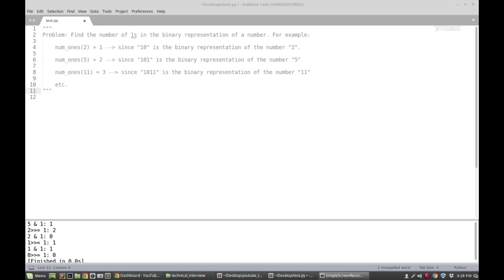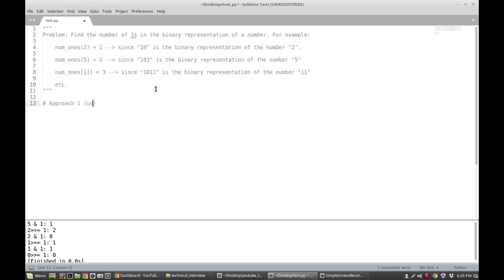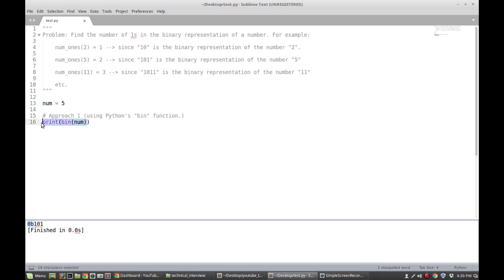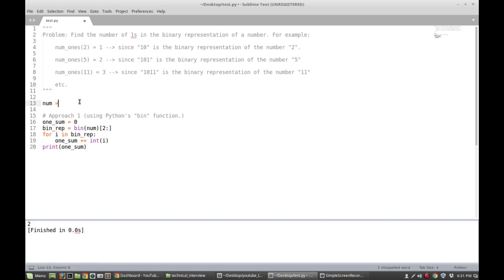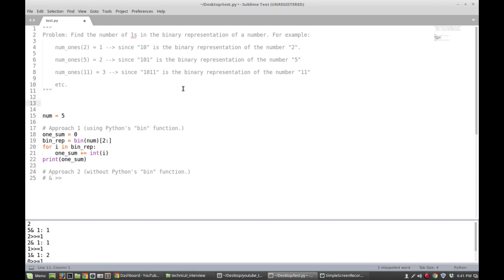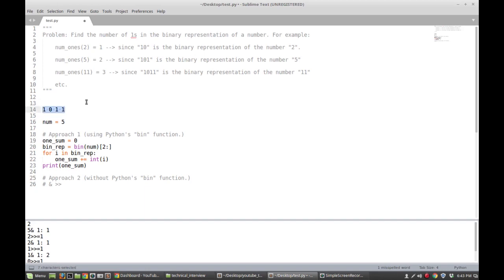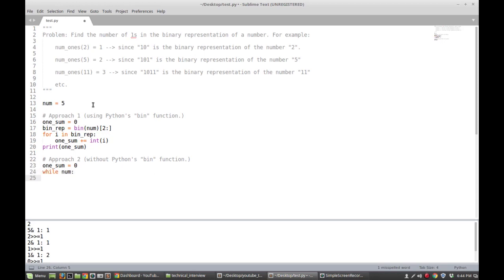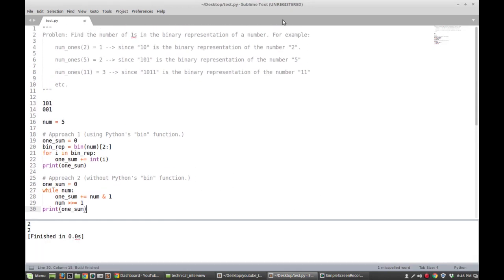Technical Interview: Count ones in binary representation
Problem:
Problem: Find the number of 1s in the binary representation of a number. For example:

num_ones(2) = 1 -- since "10" is the binary representation of the number "2".

num_ones(5) = 2 -- since "101" is the binary representation of the number "5"

num_ones(11) = 3 -- since "1011" is the binary representation of the number "11"

This video is part of the "Technical Interview Problems" series on various problems that arise in a technical interview setting. The solutions in this series focus on the Python language: